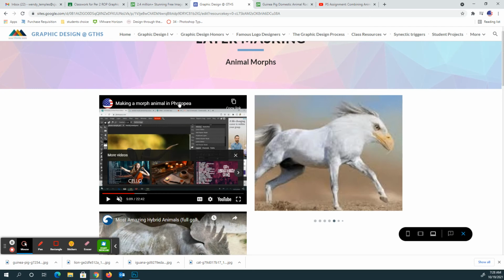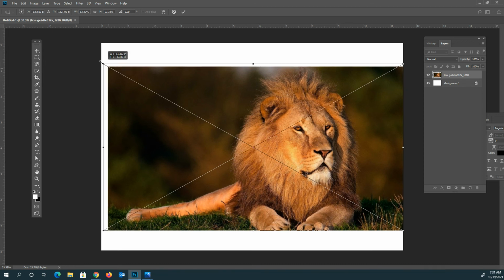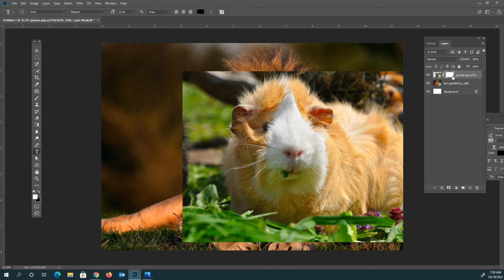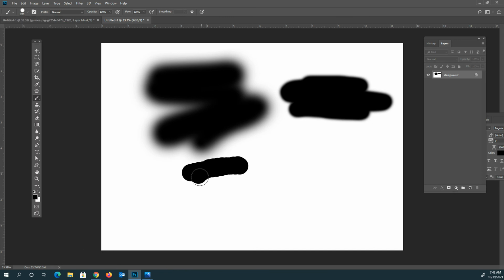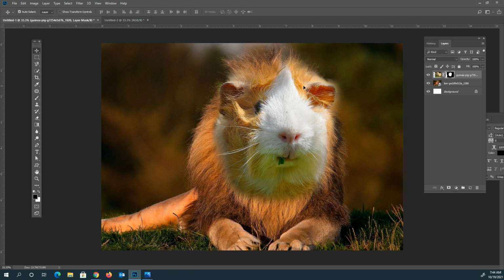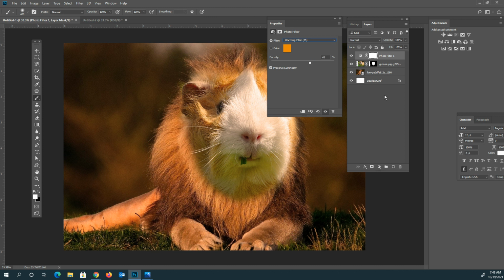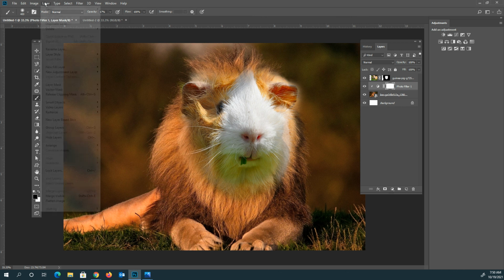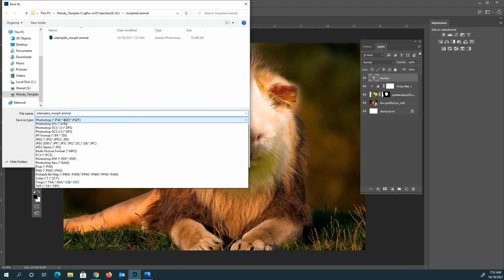Morphed animal in Photoshop